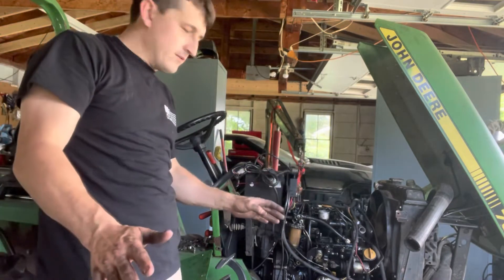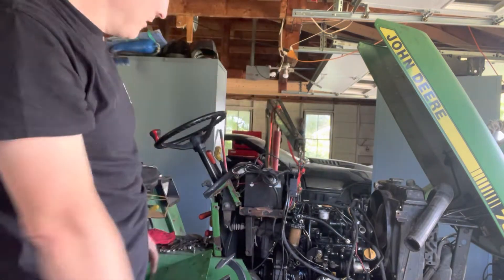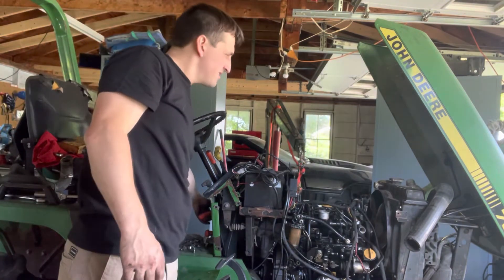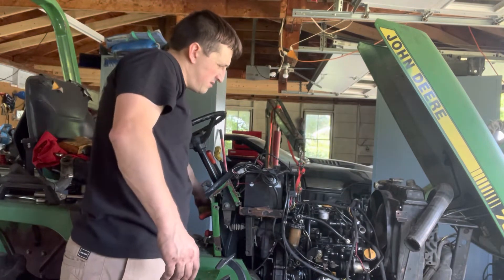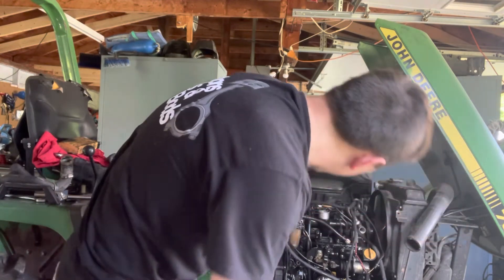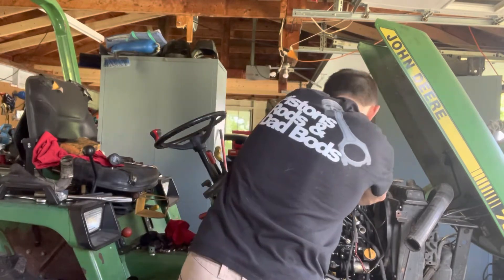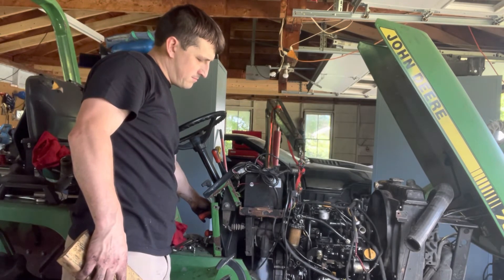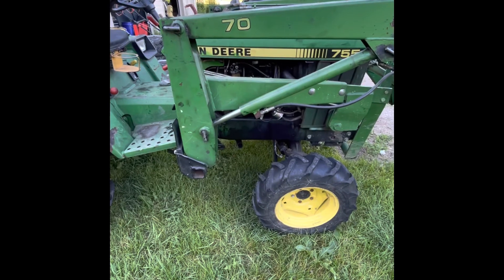John Deere 755 engine rebuild and first start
Photos and first start of my 3TNA72UJ from my John Deere 755.

$400 engine rebuild kit from EBay/China. $300 of machine work.